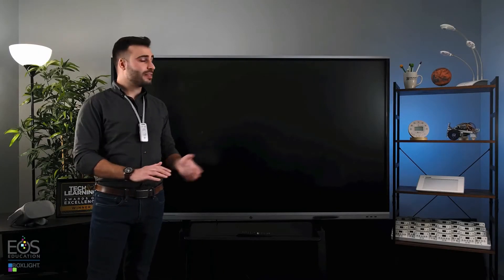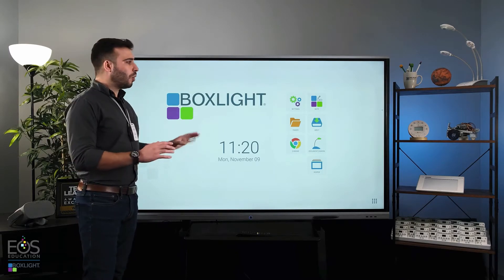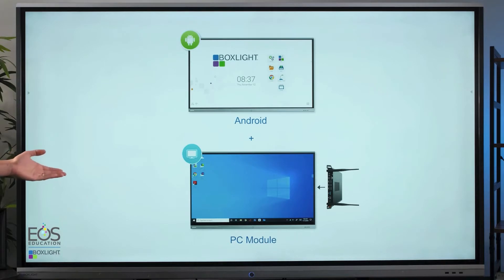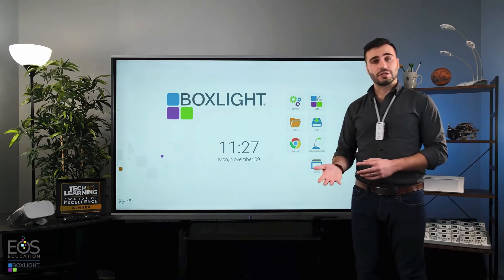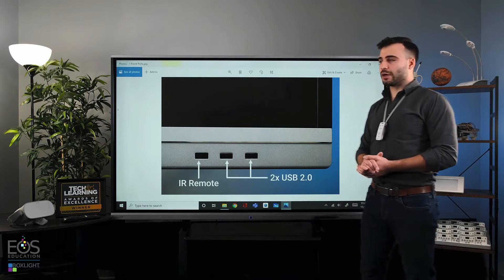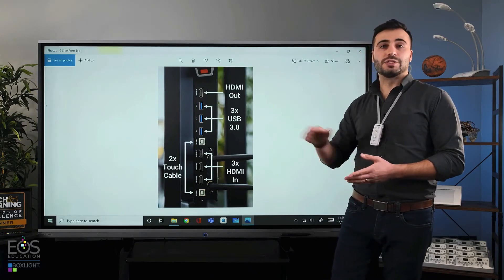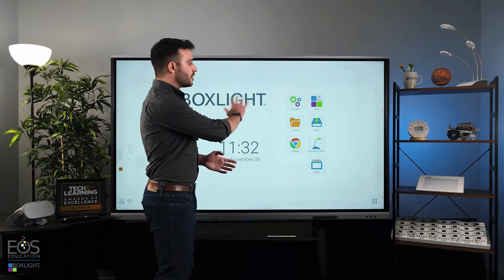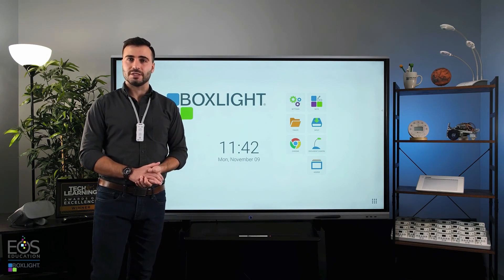ProColor3 : Getting Started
Learn the basics of using the ProColor 3 Interactive Flat Panel Display.